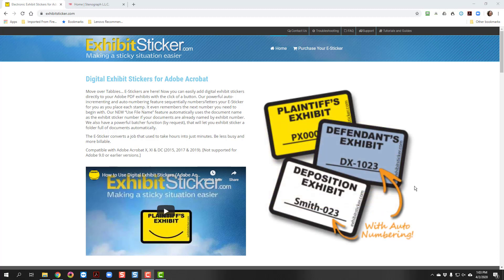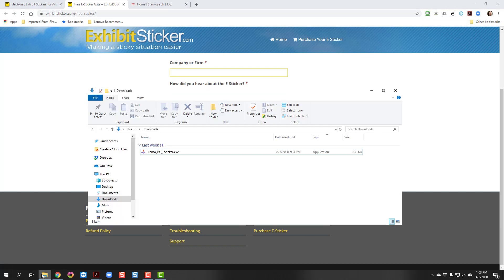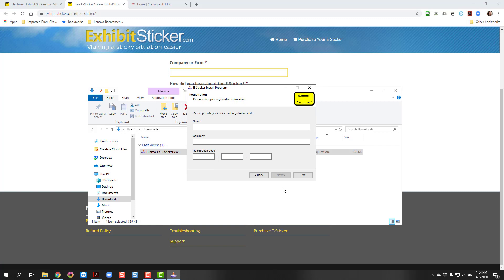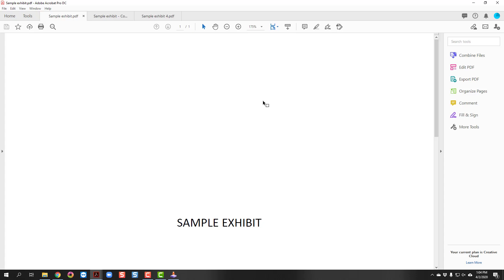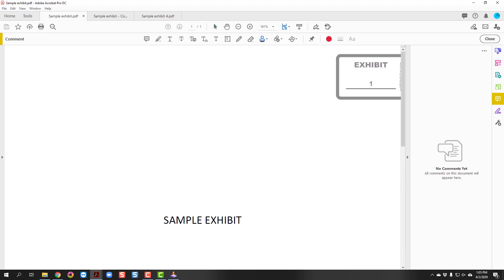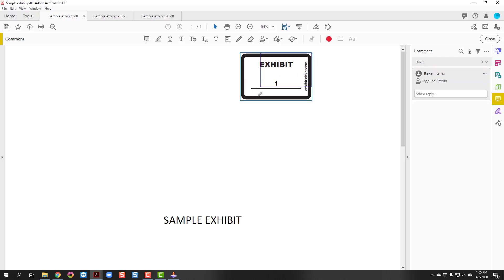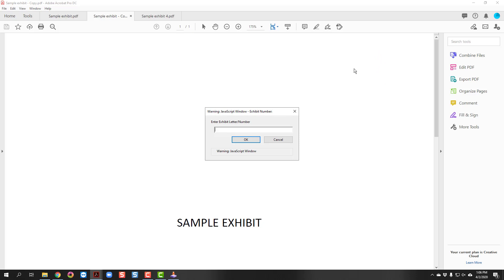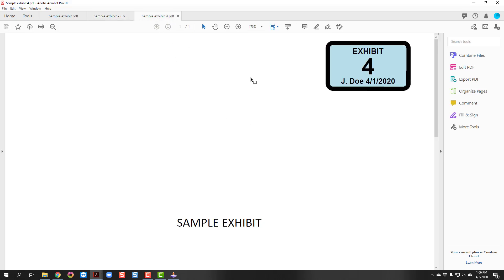Remote Reporting 101- How to Digitally Mark Exhibits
In this video, you will learn how to mark exhibits with an electronic sticker.